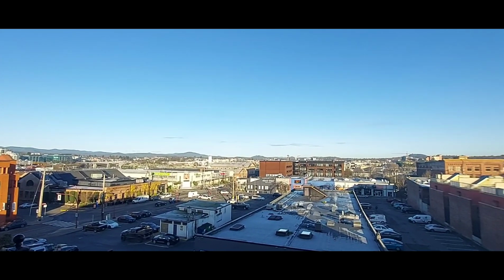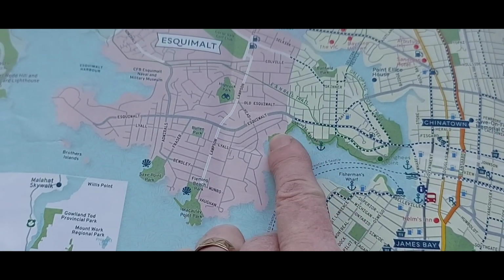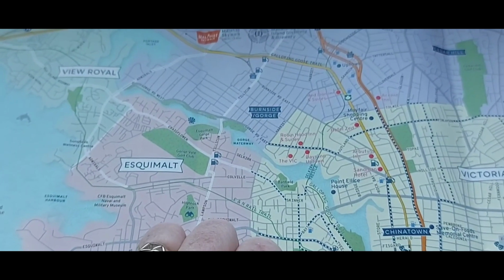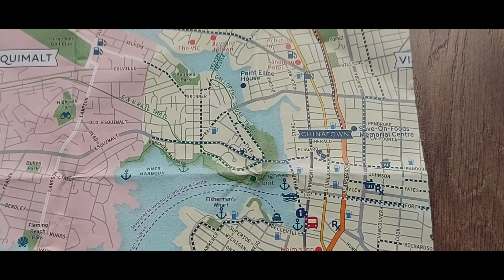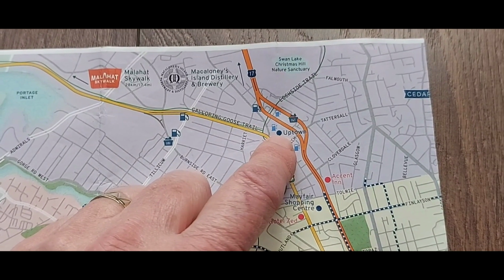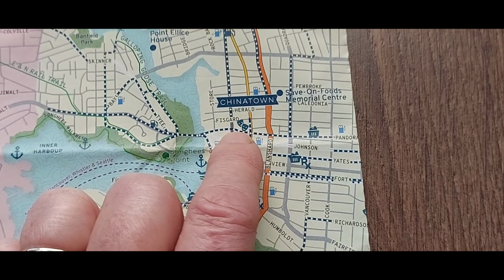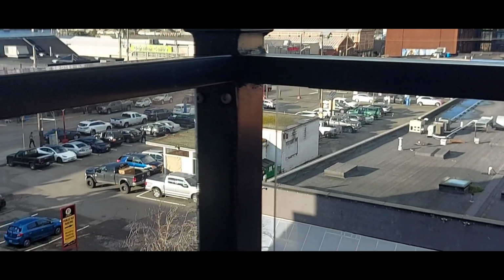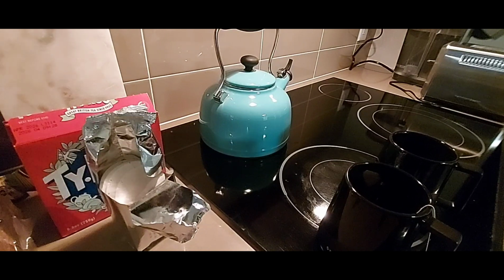Vlogmas Day 8 - another long walk and a finished embroidery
A finished cross-stitch (except for the framing), a lot of walking (and whining about sore bits) and some philosophical thoughts.

Music:O Christmas Tree (Jazz Version) (Instrumental Version), Musician:The Evergreen Trio, Album:The Evergreen Trio, Source